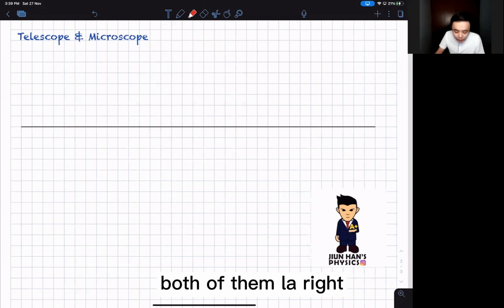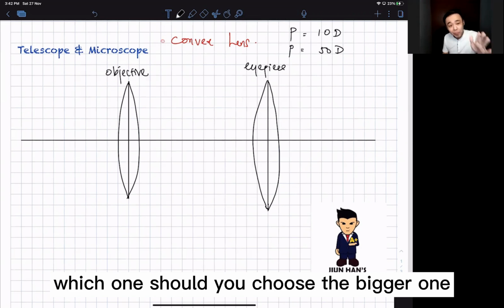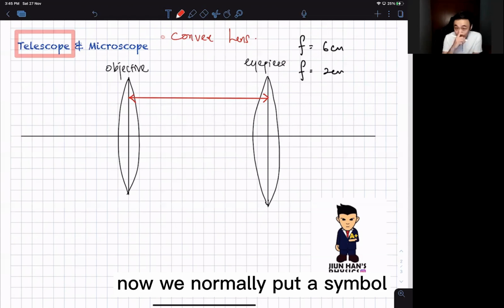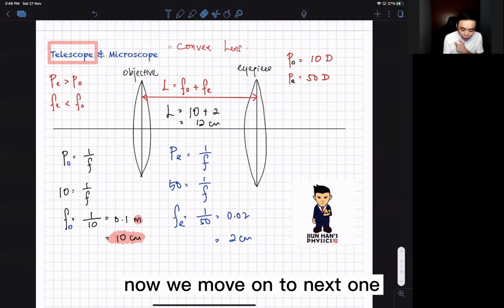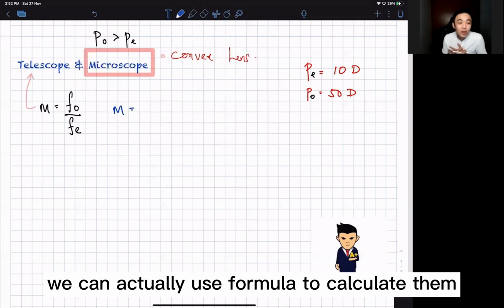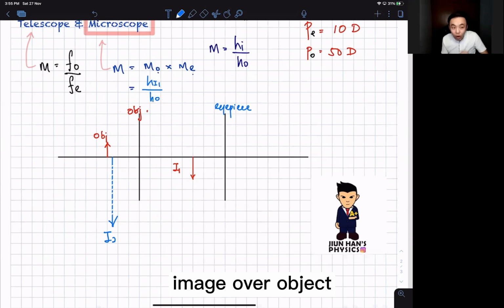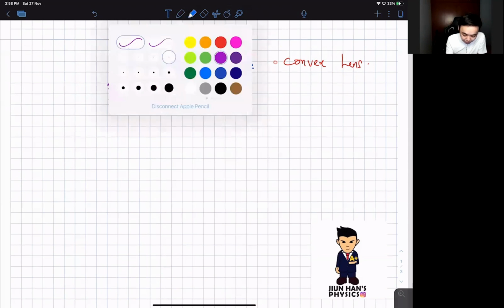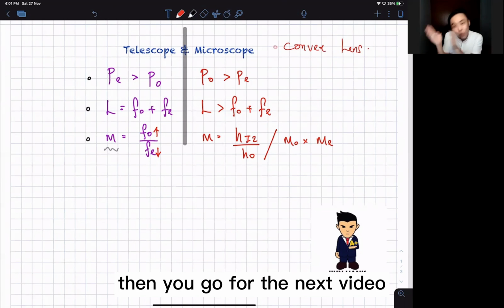[ENGLISH] F4C6 How to draw Telescope & Microscope [Part 1]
Physics KSSM F5 Chapter 6 Lights and Optics